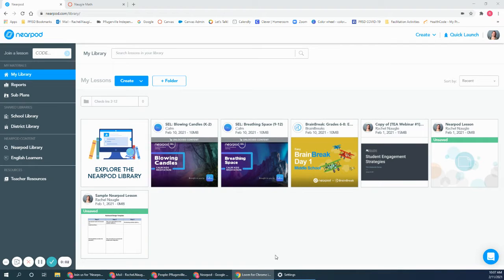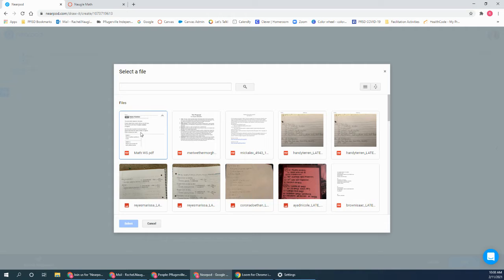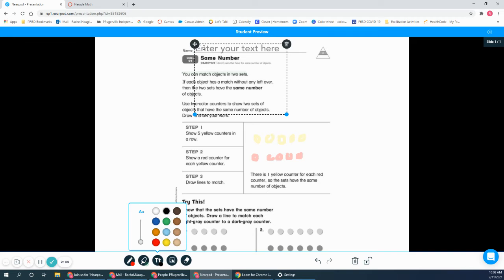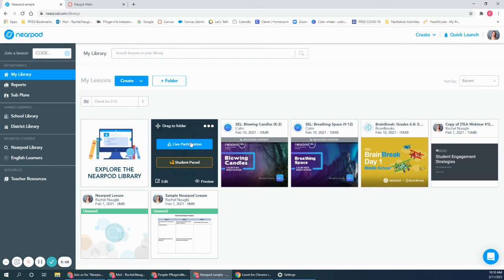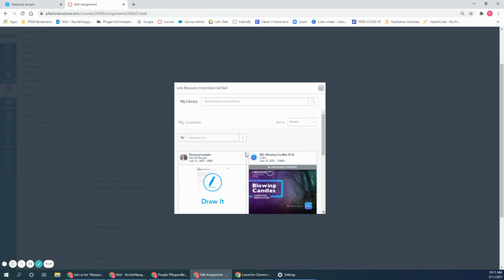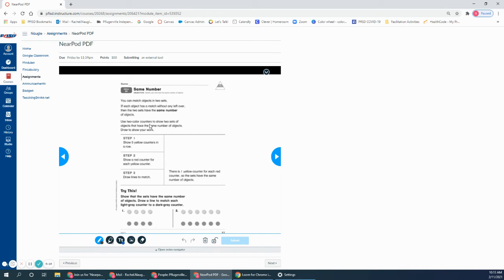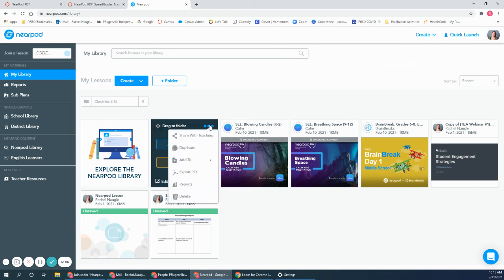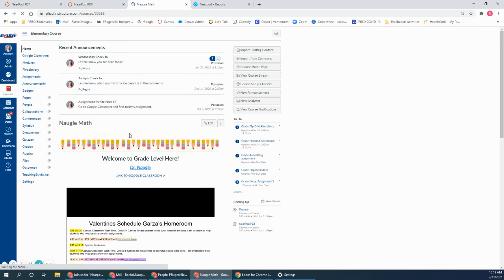Nearpod and PDF Image Annotation through Canvas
Using Nearpod for PDF Annotation and adding to a Canvas Assignment